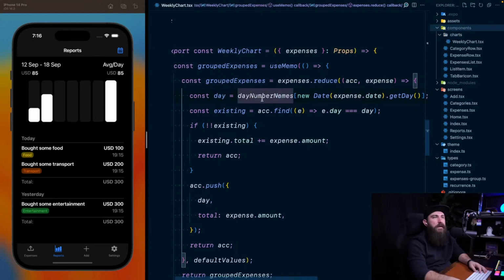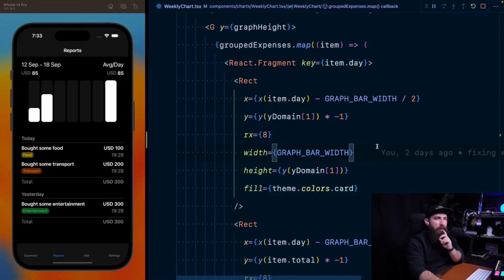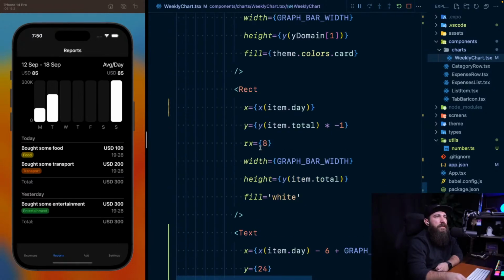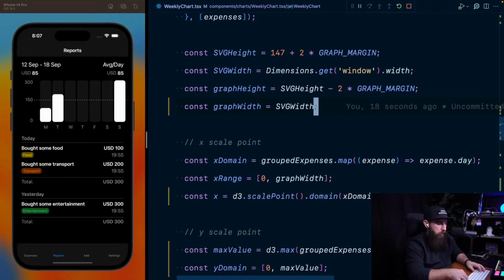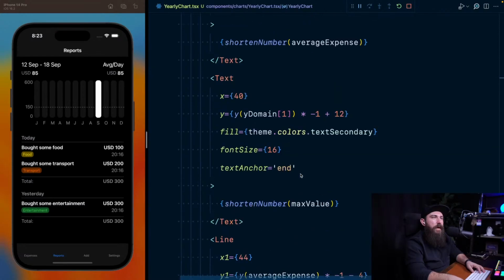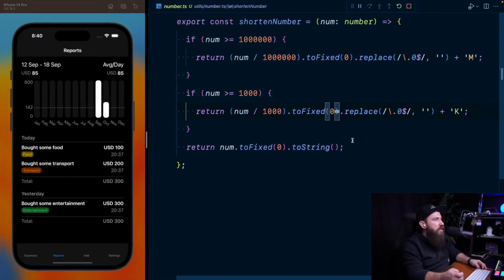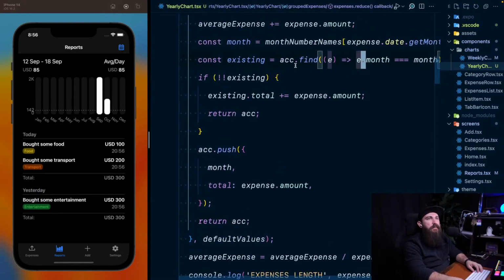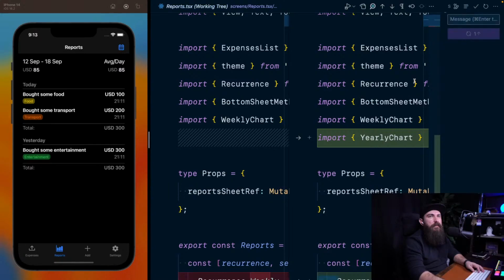08 Building an Expense Tracking app with React Native Expo